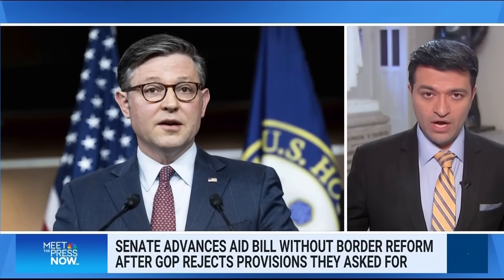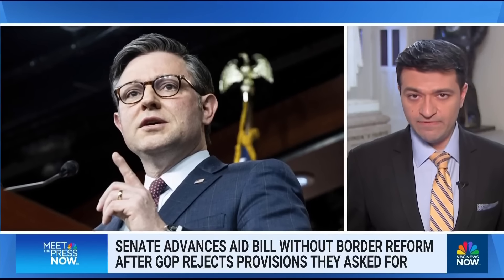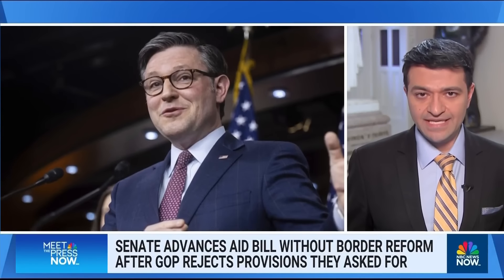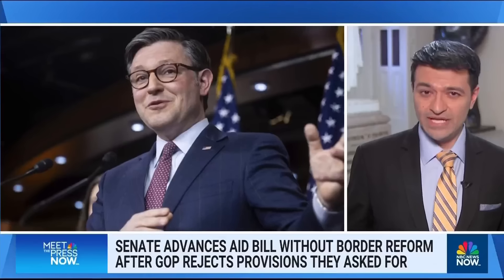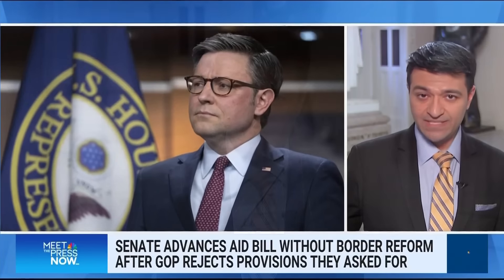Senate advances aid bill for Ukraine, Israel and Taiwan without provisions for U.S. border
NBC News Senior National Political Reporter Sahil Kapur joins Meet the Press NOW to discuss the status of a bill that provides aid to Israel, Ukraine and Taiwan, but does not have any provisions for the U.S. border. This comes after a bill that tied the two together collapsed under the weight of opposition from House Republicans and former President Trump.